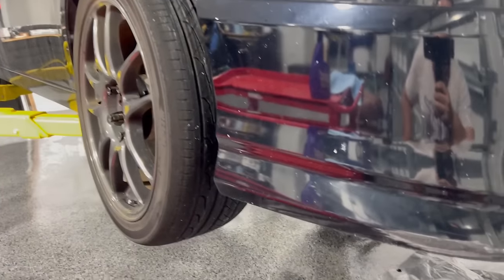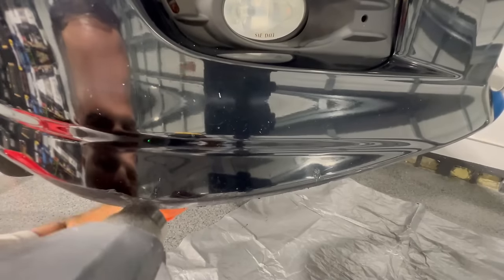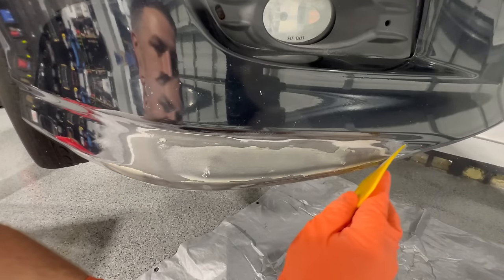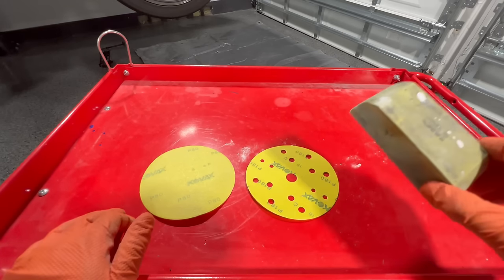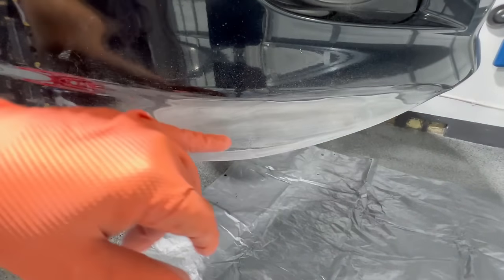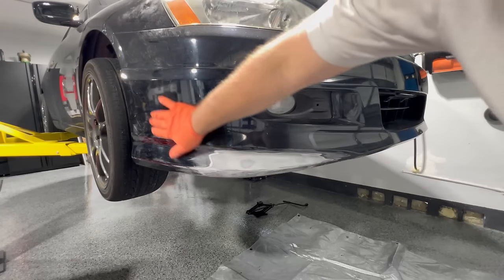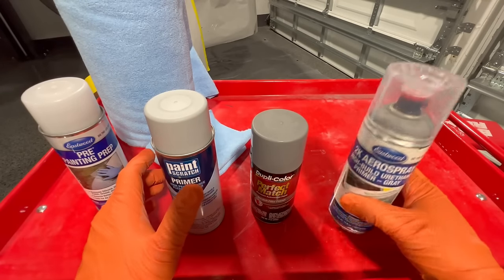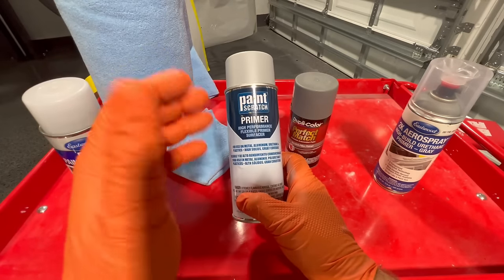DIY Painting Without a Paint Booth!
No Fancy Tools needed for this Garage Paintjob! In the episode we will show you how to properly use spray cans to paint your project and HOW TO get the best possible outcome when it comes to doing a small paint job in your garage. Click that play button to get your project started!

Products in this Video:

Tear Away Microfiber Towels

Heat Gun

Palm Sander

5 Inch Interface Pad

Sandpaper Assortment Needed

UV Putty

UV Curing Flashlight

Bondo Spreaders

Sanding Block

Recommended 2k Eastwood Primer

Primer Used in Video

Guide Coat

Eastwood Clearcoat

K800 Sandpaper

Tack rags

Sprayway Glass Cleaner

OEM Colors in a Can: Paintscratch.com